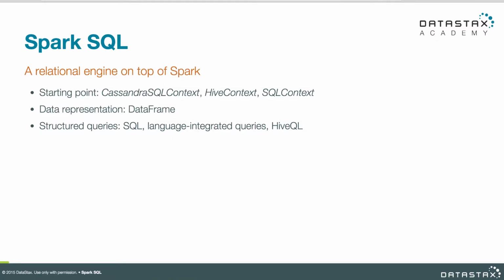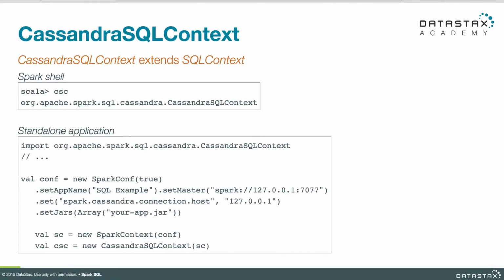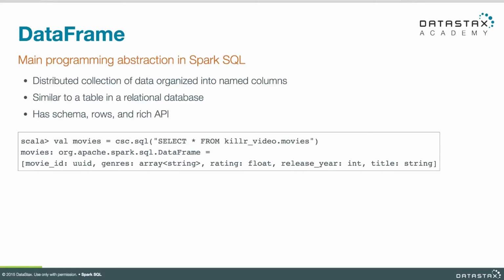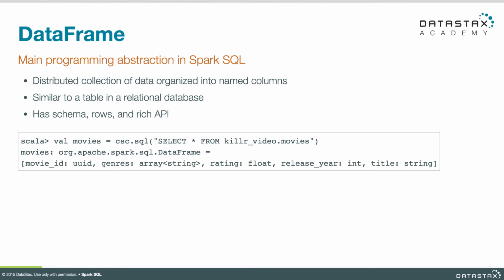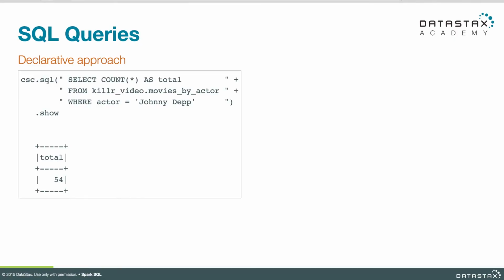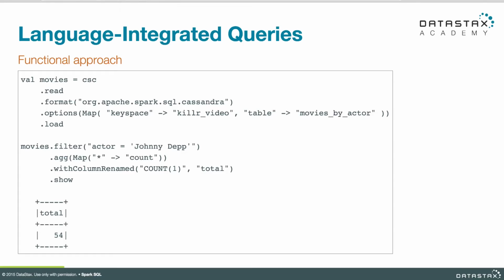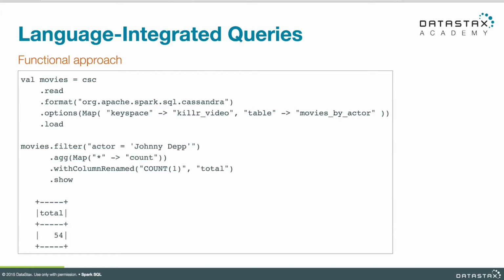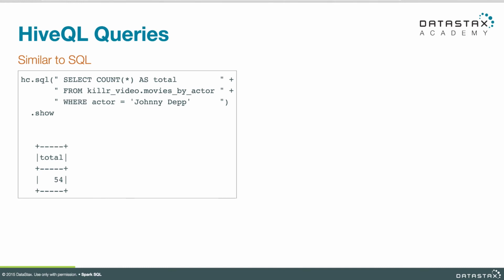DS320.40 Spark SQL: Spark SQL Basics | DataStax Enterprise Analytics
DS320.40 Spark SQL: Spark SQL Basics